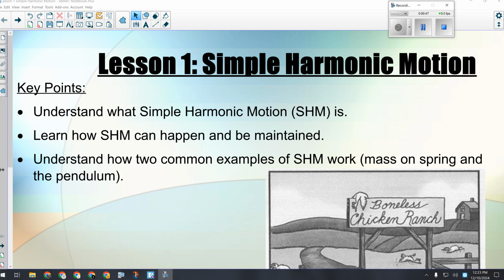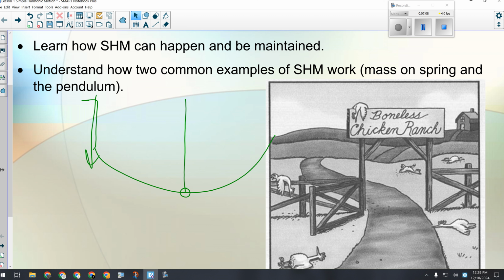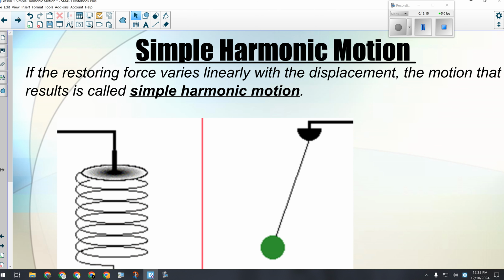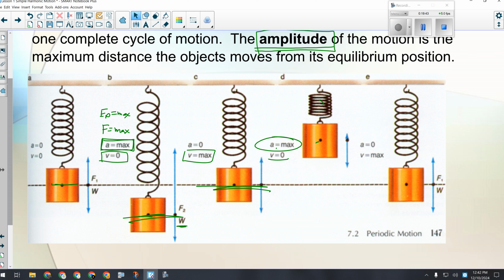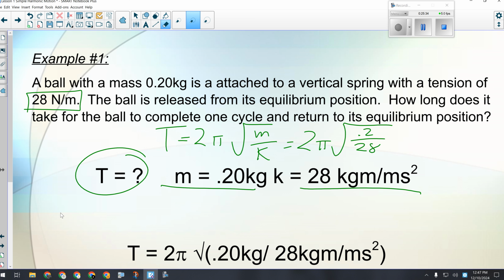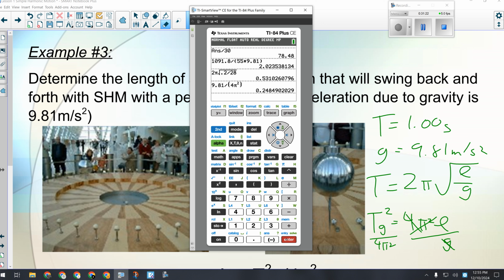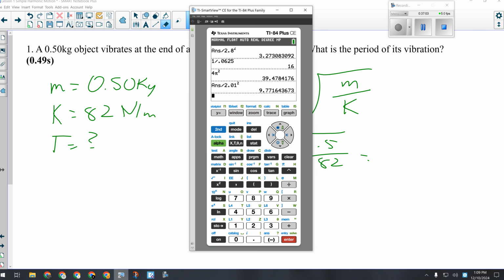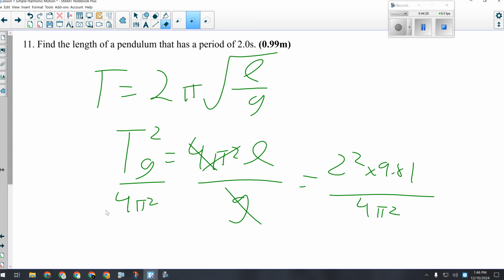Physics 20 Simple Harmonic Motion Lesson 1